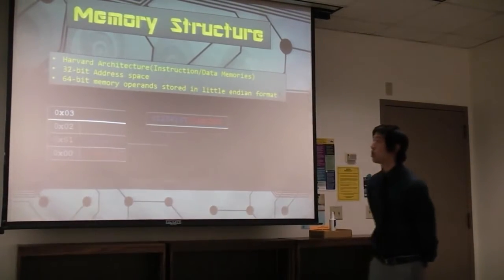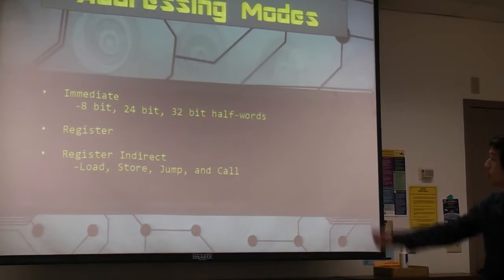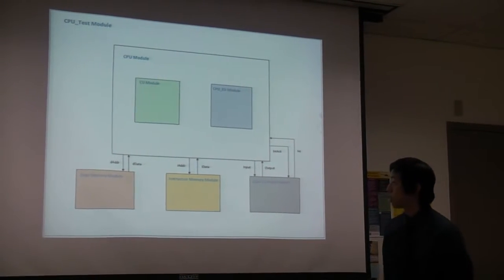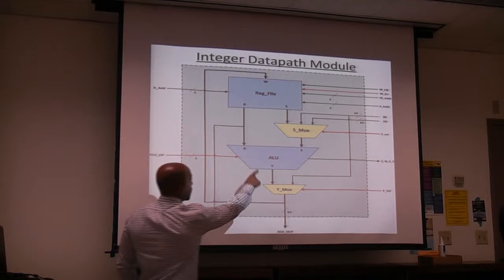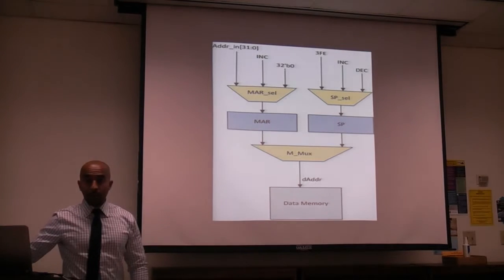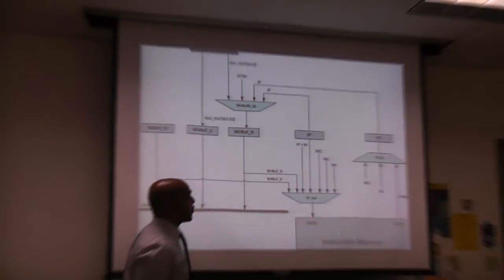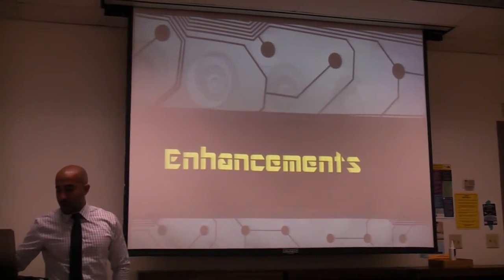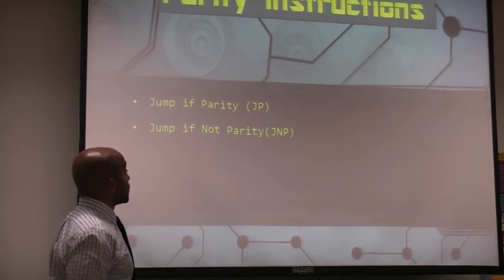2014/04/30 - 09__Pablo A and Sheehan H